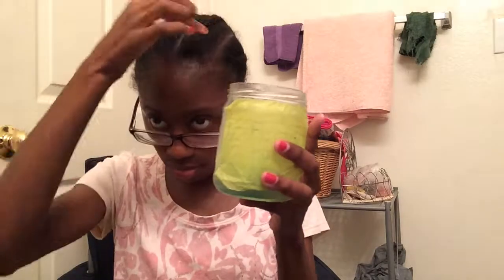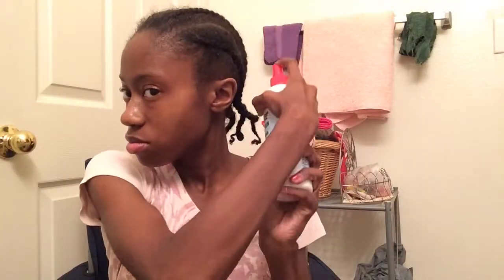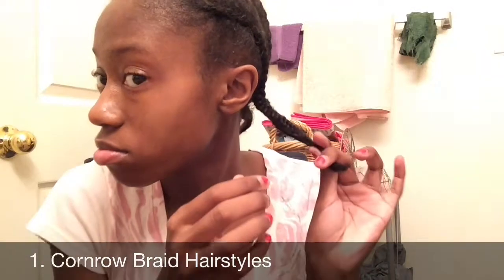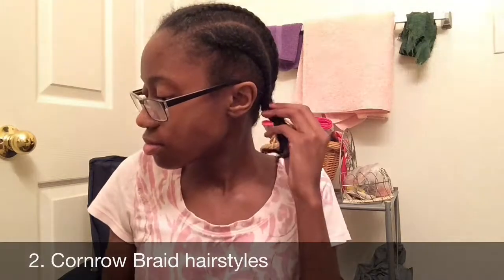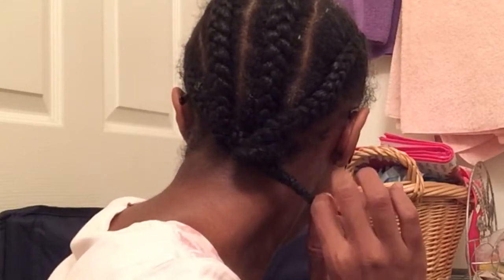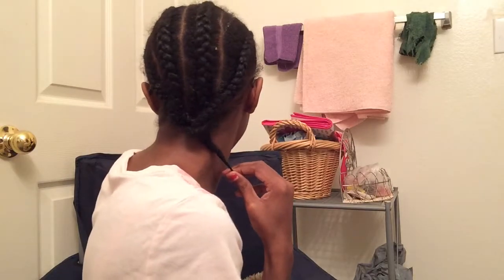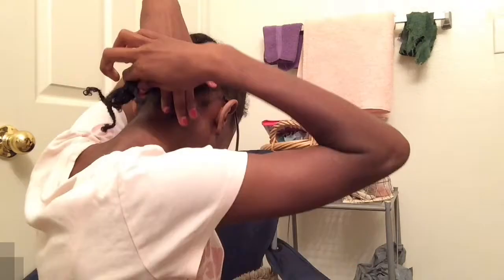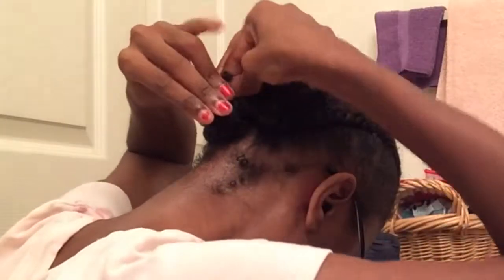3 CORNROW BRAID HAIRSTYLES (Natural Hair) (3C/4A/4B)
Showing your 3 cornrow braids on my own hair, natural hair with short hair.

Urber Ride code: tiffanyg1854ue
Y'all get free ride to use urber

I'm selling my old clothes-
My Poshmark closet: @tiffanyrgaston

Musical.ly: @itsmstiffanyre (my new page)

If you are brand or company, you want to get in touch with me here my email

FAQ
Name: Tiffany
Age: 23
Location: Arkansas, USA
Editing software: iMovie on my iPad Air
Camcorder: Canon Camcorder VIXIA HF R500
Camera: My iPad

I'm giving these 3 YouTuber credit on animations

Music Play Background not mind